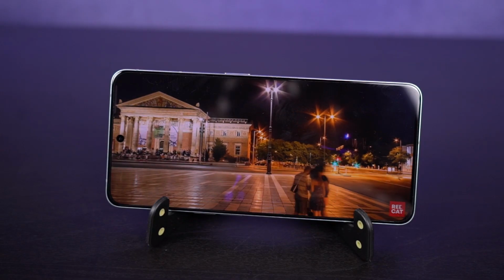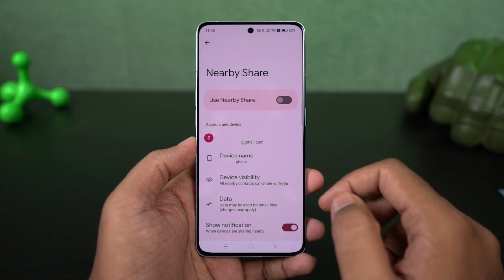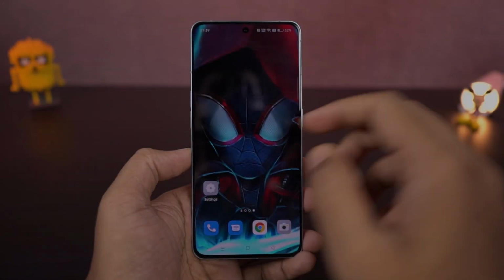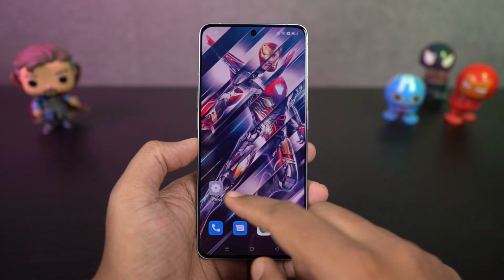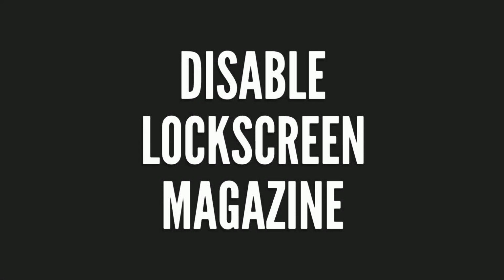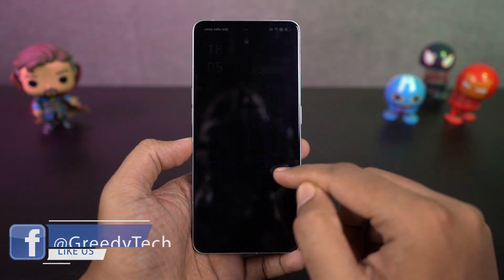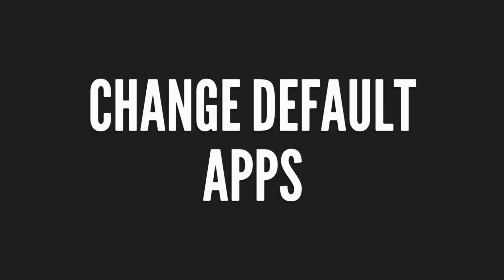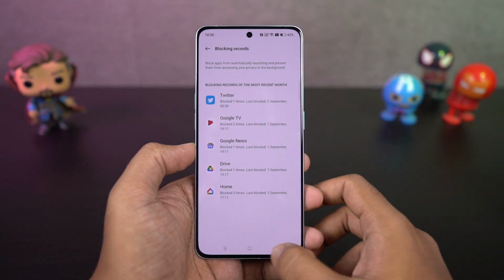Realme 10 Pro 20+ Tips & Tricks